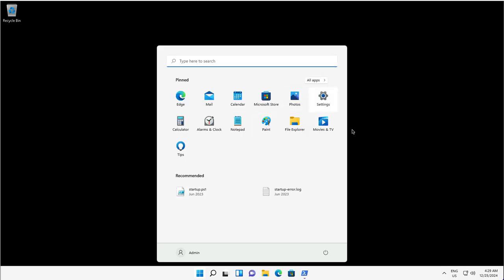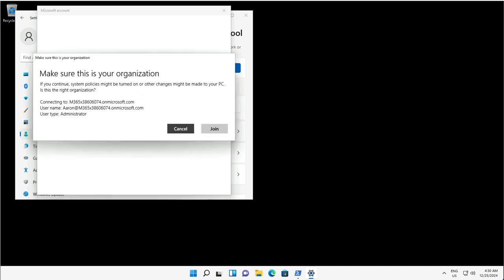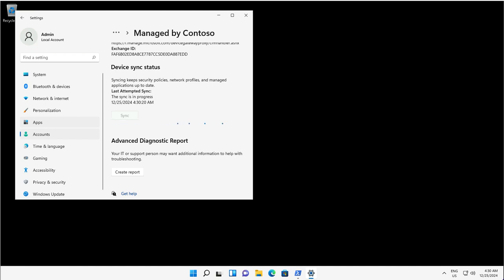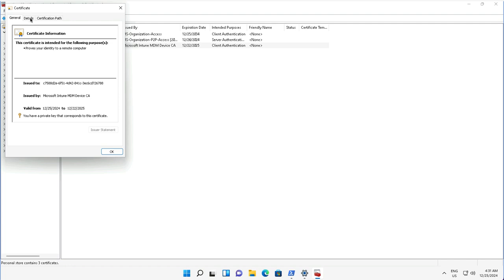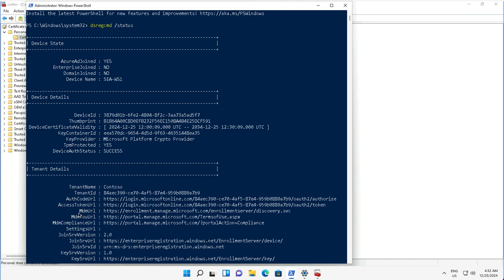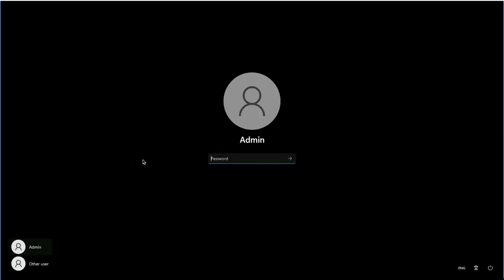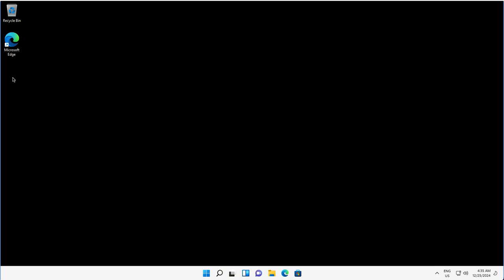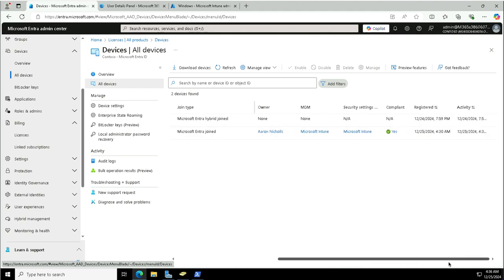MD-102: Windows 11 Device Entra Join and Enrollment to Intune - Demo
Welcome to the MD-102: Windows 11 Device Entra Join and Enrollment to Intune demo! In this hands-on tutorial, we will guide you through the process of performing a Windows 11 Entra Join and enrolling the device into Microsoft Intune for management and security. Learn how to securely register your device with Microsoft Entra ID (formerly Azure AD), configure authentication methods, and apply compliance and security policies through Intune. This demo is ideal for those preparing for the MD-102 exam or anyone looking to manage Windows 11 devices securely in an enterprise environment.

Topics Covered:
Windows 11 Entra Join: Step-by-step guide to joining Windows 11 devices to Microsoft Entra ID.
Device Enrollment: How to enroll Windows 11 devices into Microsoft Intune for management.
Authentication Methods: Configuring authentication methods for secure access to corporate resources.
Compliance Policies: Enforcing compliance policies on the enrolled Windows 11 devices.
Troubleshooting: Common issues during the Entra Join and Intune Enrollment process and how to resolve them.

Timestamps:
0:00 Start Entra ID Join Process
0:20 Select Join to Entra ID and Authenticate
0:43 Complete Device Join and Trigger InTune Enrollment
1:24 Sync Device to Apply Policies
1:48 Verify Enrollment via Certificates
2:58 Validate Join Status via PowerShell
4:11 Sign In with Entra-Joined Work Account
5:04 Confirm Device Enrollment in InTune Portal
5:55 Confirm Entra Join in Entra Portal

This video is part of our MD-102 series, providing practical knowledge for managing and securing Windows 11 devices with Microsoft Entra ID and Intune.